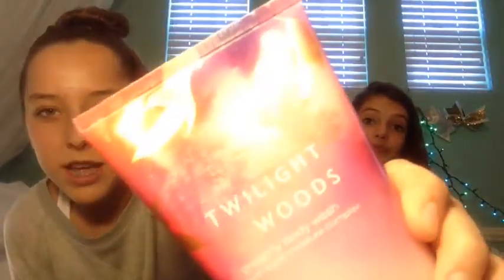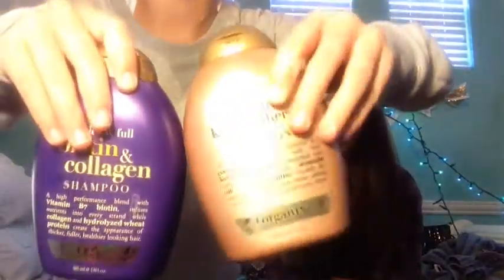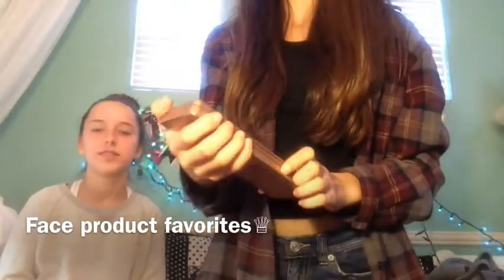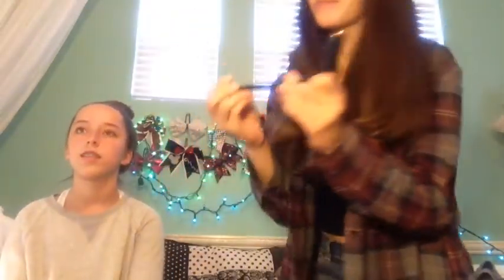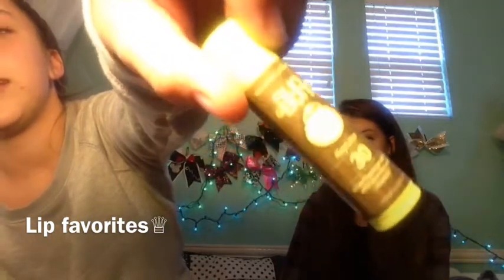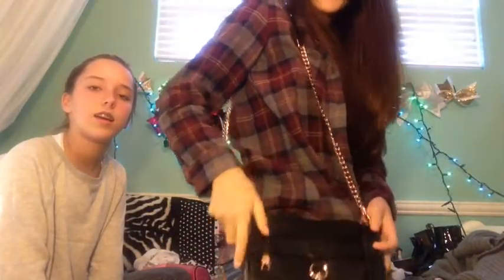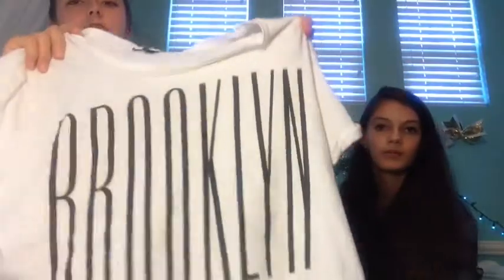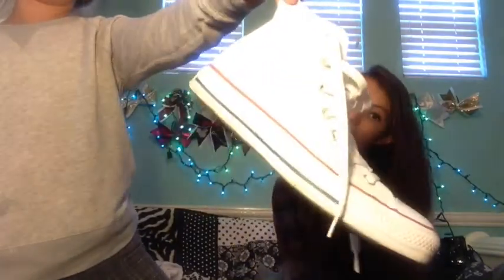2014 Favorites♡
Olivia Rodriguez and Chloe Bieraugel show their favorites of 2014! This video has many different categories. From beauty to clothing! This is our first video on this channel (cheerbeauties01) and we hope you enjoy! ♡ love you